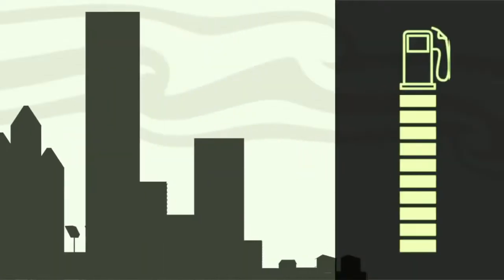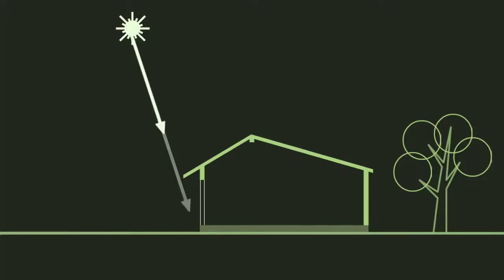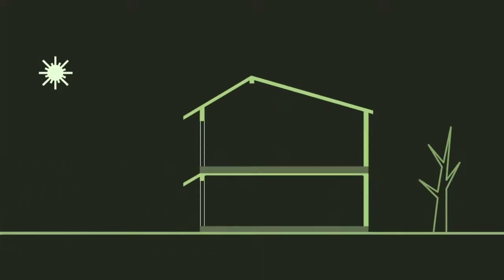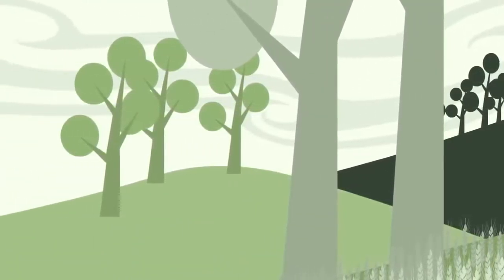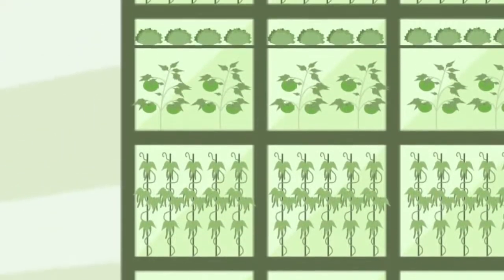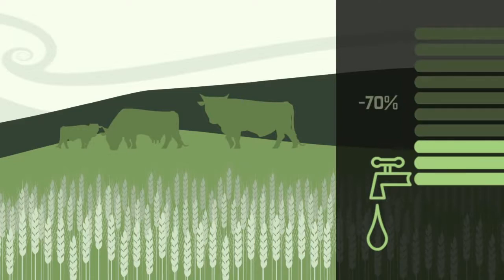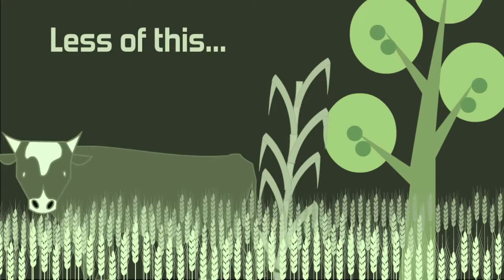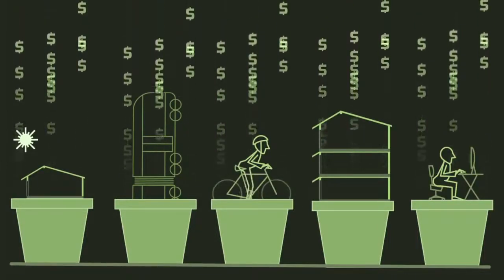Vertical Farming Urban Agriculture for the Future - Solutions to problems of traditional agriculture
Vertical farming offers many solutions to the problems of traditional agriculture.  Urban agriculture for the future has benefits including, reductions in pesticide use and water use, as well as increased production levels. It seems that vertical farming is the wave of future farming.

Support Ocean Clean Up with 4oceans!

*** Recommended items for purchase on Amazon
Back to the Roots Water Garden, Self-Cleaning Fish Tank That Grows Food, Mini Aquaponic Ecosystem

Beginner's Guide to Aquaponics: Step-by-Step Systems for Plants and Fish Paperback